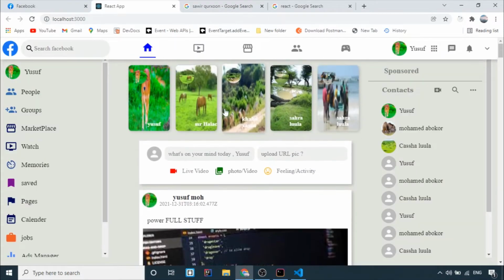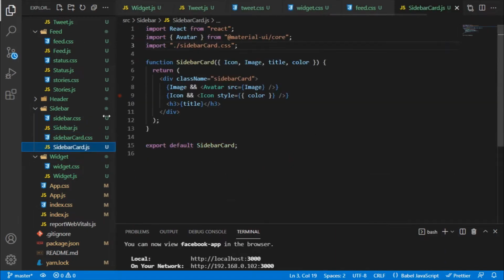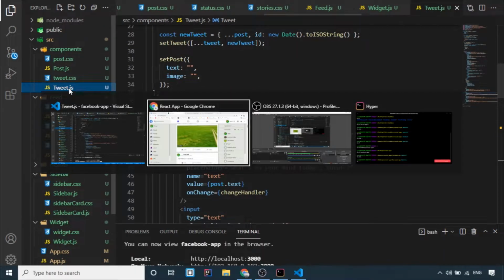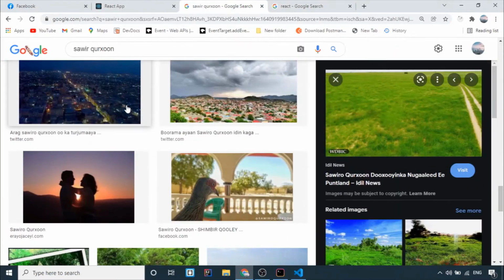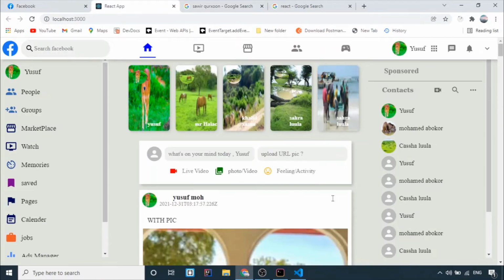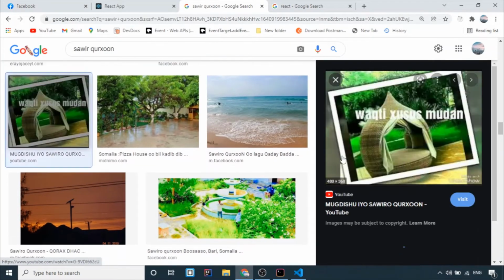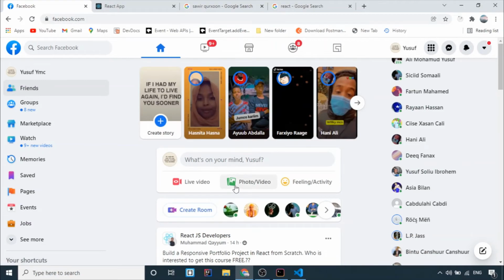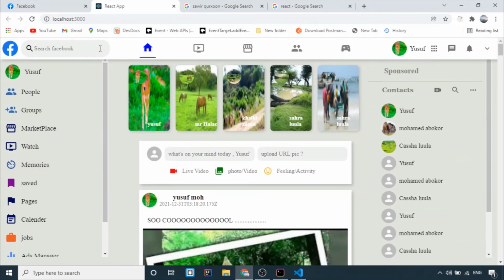facebook cloning app DEMO END-RESULT (REACTJS )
video gani waa marka aan dhamaystirnay code keeenii waxa uu u ee kaanayo facebook aan clone gareenayno kadib isku barbar dhig actua; facebook and facebook aaanu dhisano using